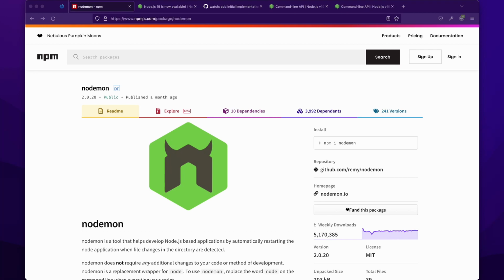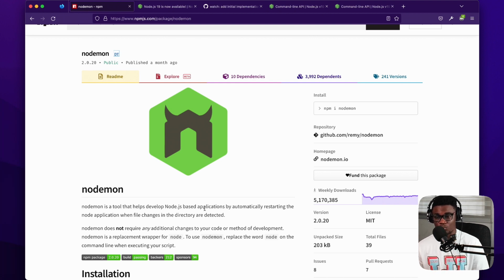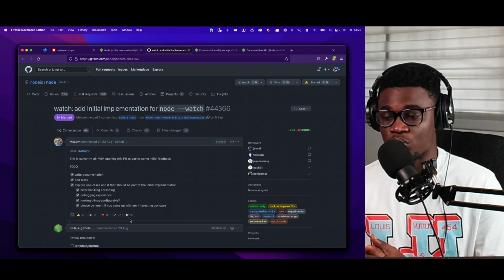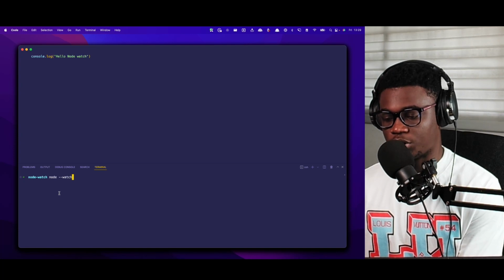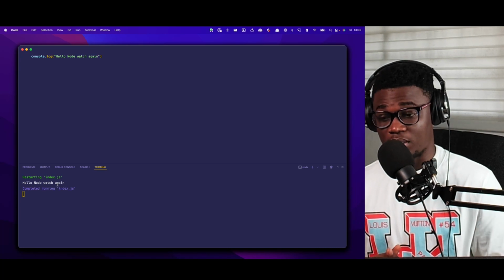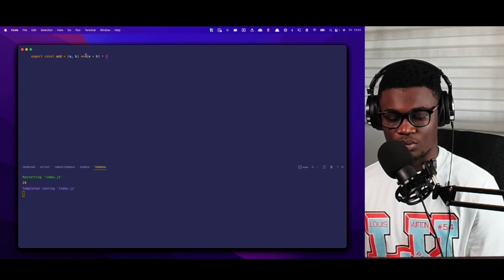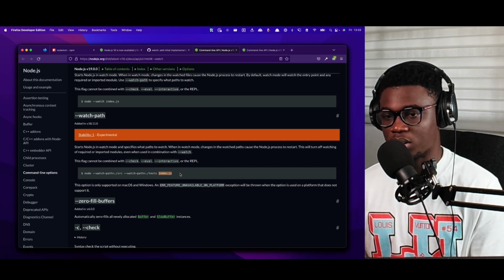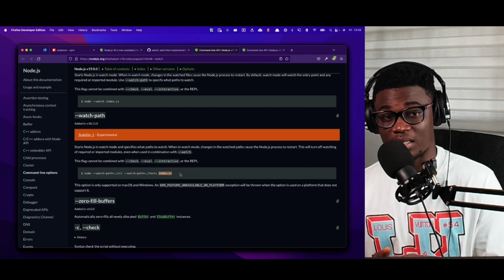Node.js finally have a watch mode 😱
As of Node.js versions 18.11.0 and 19.0.0, you no longer need nodemon to and watch changes and restart Node during development.

In this video we also look at when not to use the Node.js watch mode

That's one less npm package to install 💪🏾

LINKS 🔗
Node 19 release blog post

QUESTIONS...?